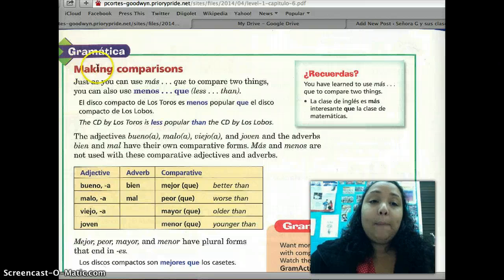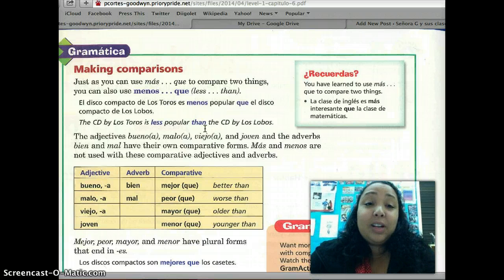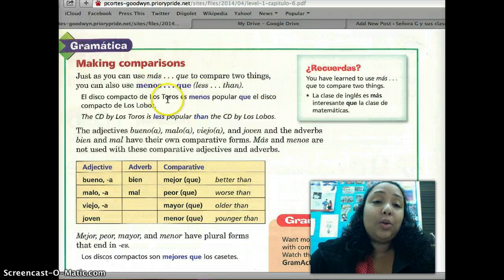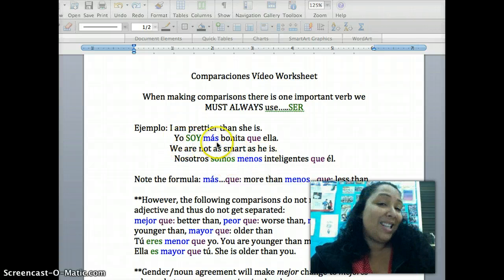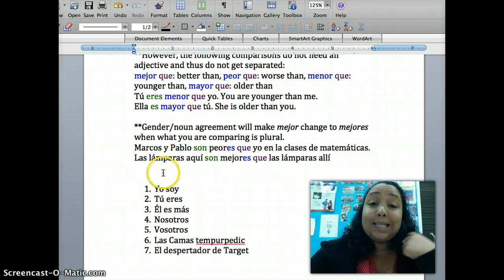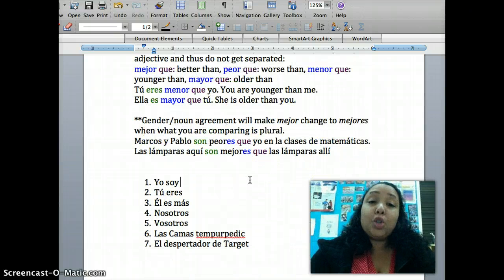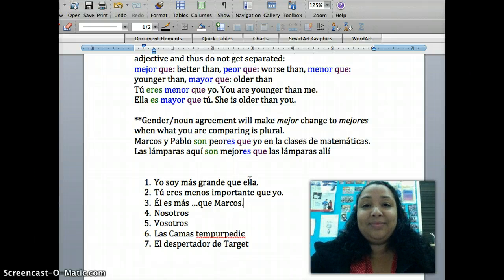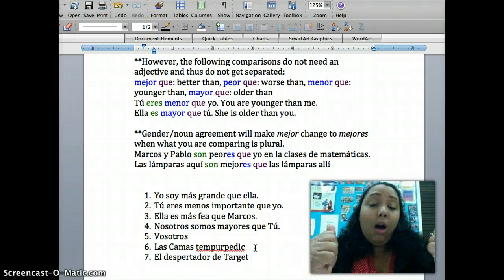Making Comparisons Realidades nivel 1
Screencast of Realidades Making Comparison